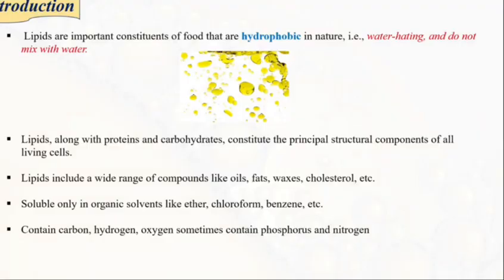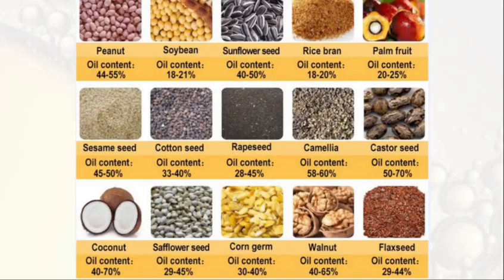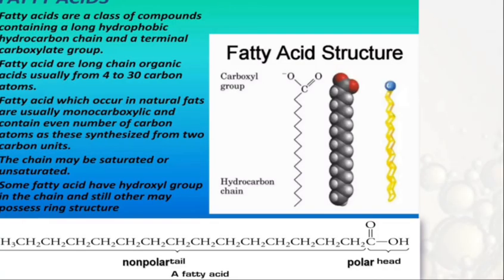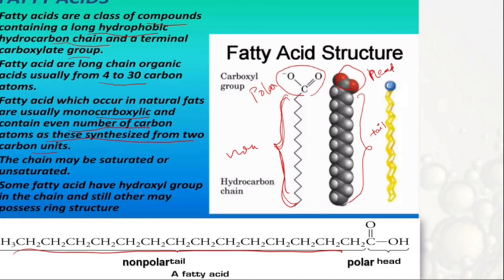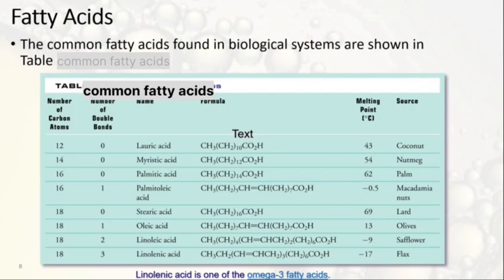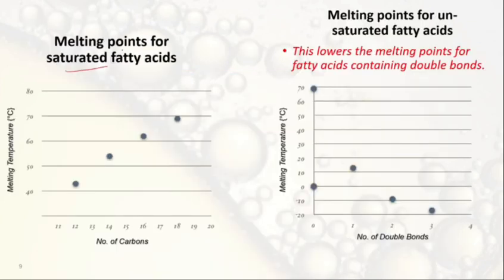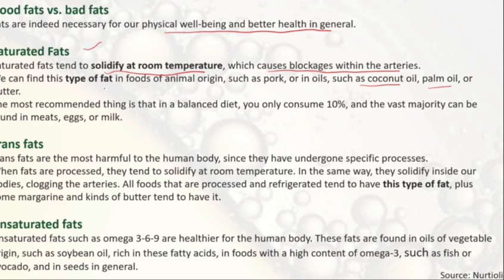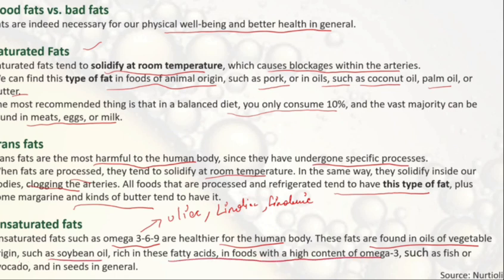Lipids (Fatty Acids): Part 1 (GATE SYLLABUS)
The video is very helpful for GATE aspirants. This video covers the basics of Lipids including their types and structure

## An initiative from the team of foodtechinsight to provide in-depth knowledge and easy accessibility of the topic in food engineering and technology

For any further queries and suggestions, always email the below-mentioned ID.

food​ engineering and technology
# Food process engineering